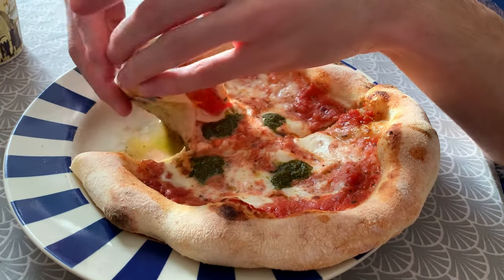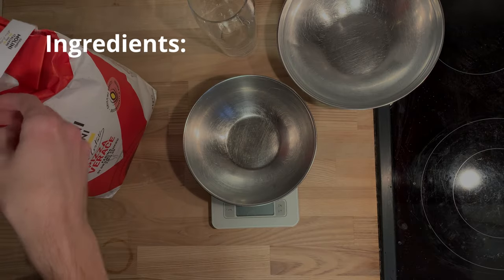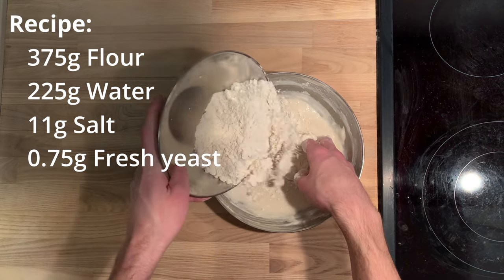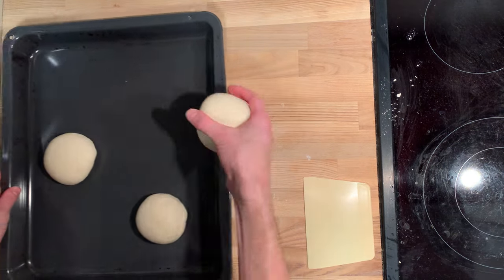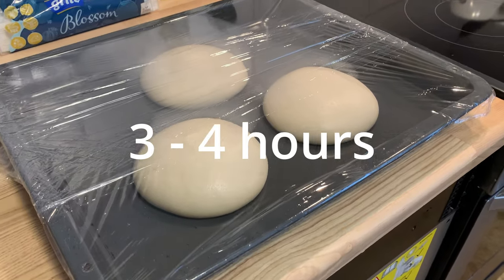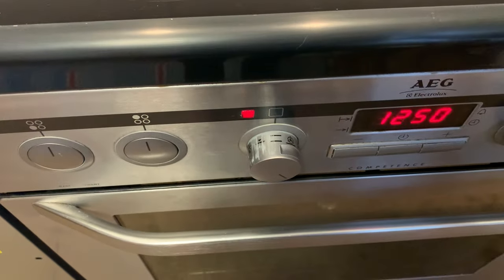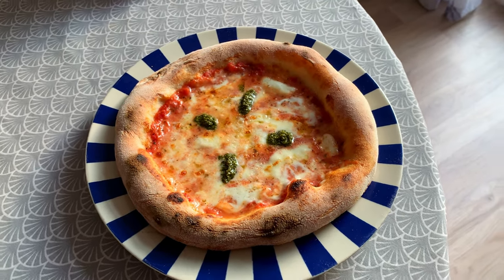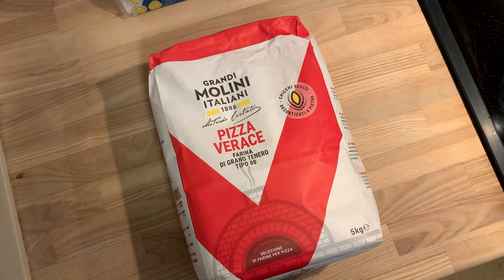The Perfect Italian Pizza Dough doesn’t exi-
Today I'm making a 130 year old pizza dough recipe from Naples Italy. This recipe is identical to what famous pizzerias use all over the world (granted the recipe isn't the only factor making Neapolitan pizza good and I am in no way comparing my finished product to theirs).

This recipe is also in accordance with the regulations provided by the Associazione Verace Pizza Napoletana (AVPN).

Thanks to @vincenzosplate and @johnnydifrancesco5869  who taught me about this recipe.